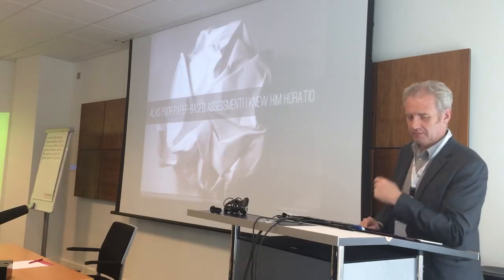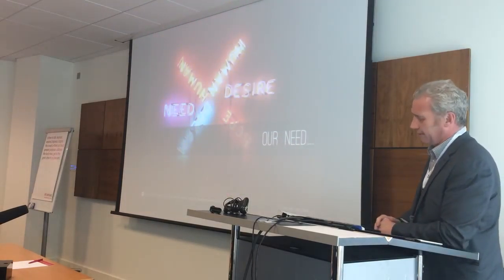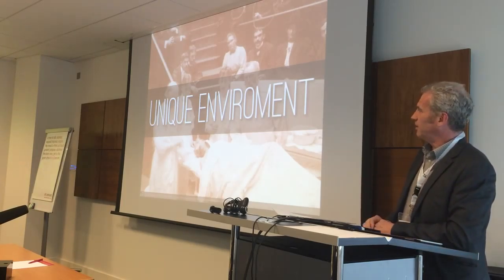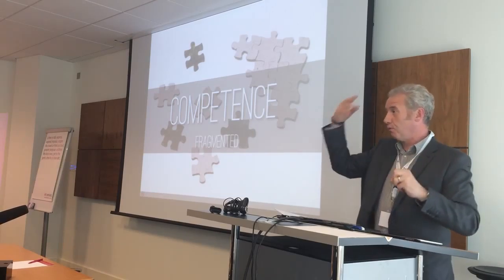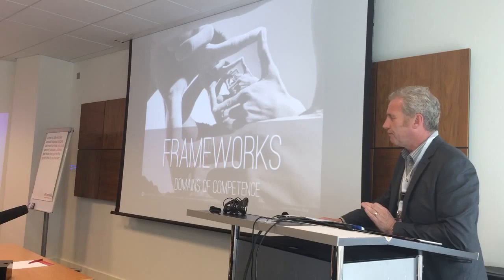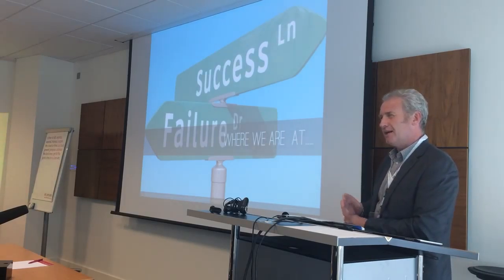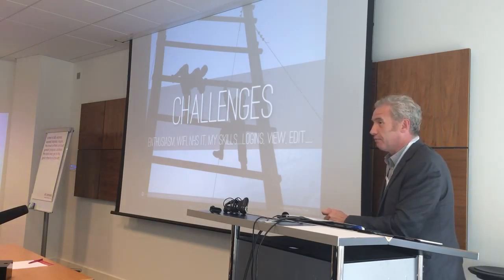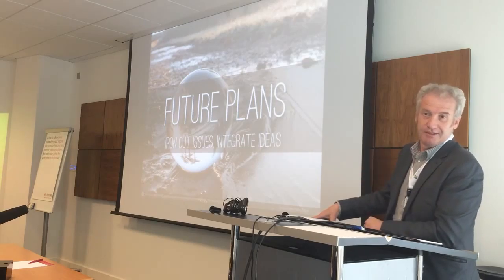PebblePad Health Symposium: Andy Gully, University of Leicster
Andrew Gully from the University of Leicester at the PebblePad Health Symposium 2015.